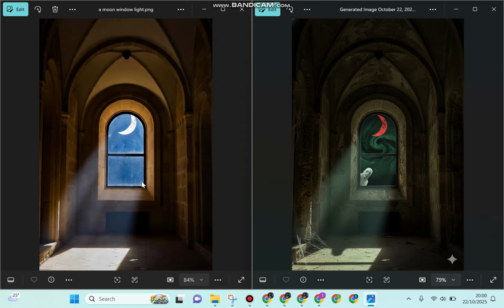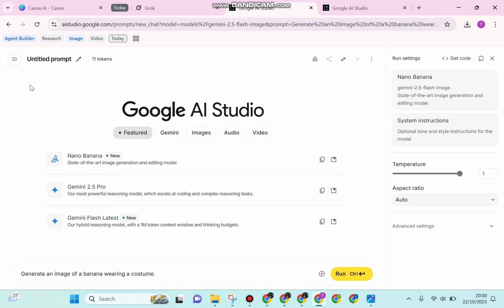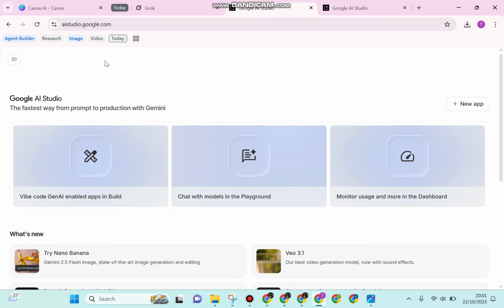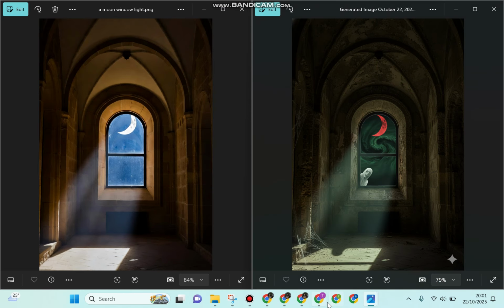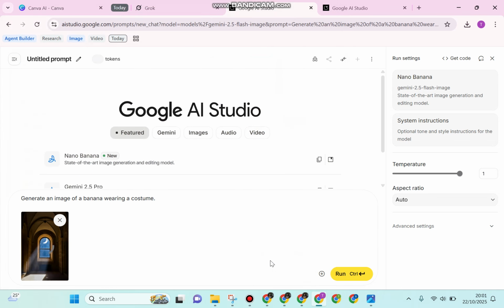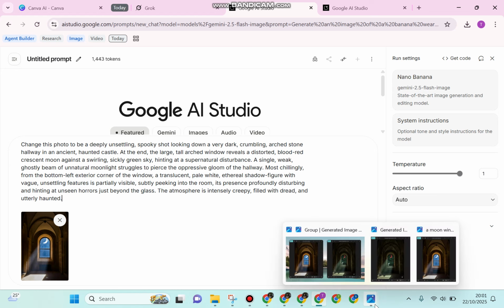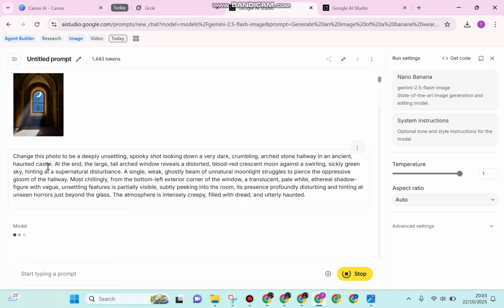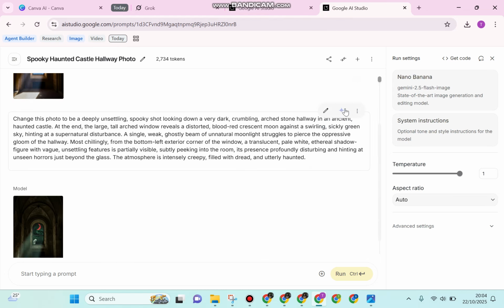How to Easily Edit Photos into Haunted Castles | AI Image Transformation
Learn how to transform a peaceful moonlight photo into a spooky haunted scene featuring a red moon and a ghostly figure using AI photo editing. This tutorial demonstrates the process using nano banana via Google AI studio and shares the exact prompt needed to achieve this eerie transformation. Discover how to upload your base image, apply the detailed prompt, run the generation, and rerun the tool for unique results.

0:00 AI Photo Editing Transformation Tutorial
0:51 Using Nano Banana in Google AI Studio
1:39 Entering the Spooky AI Photo Prompt
3:32 Generating and Downloading Your Final AI Image